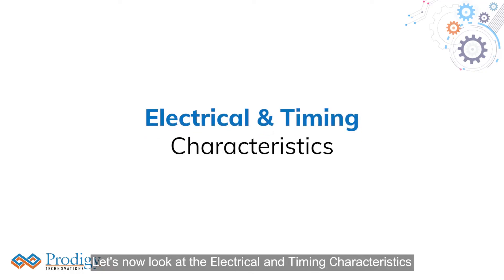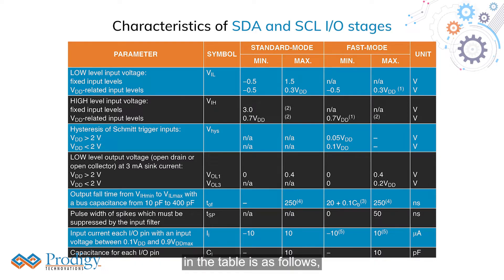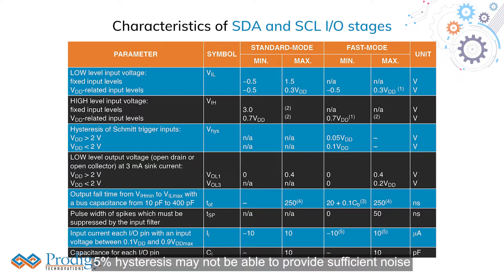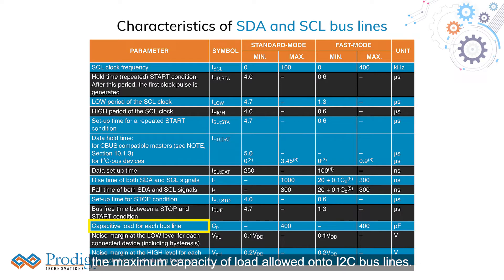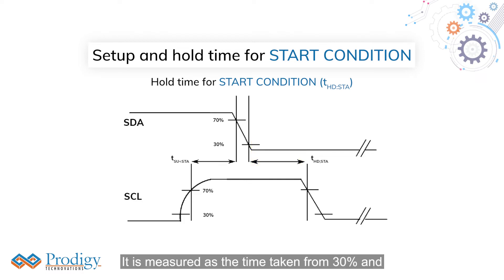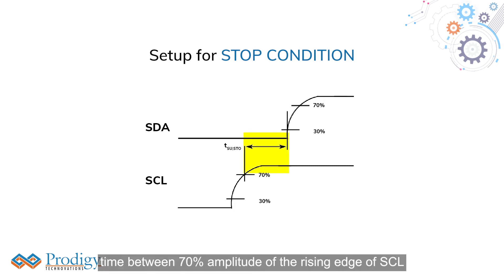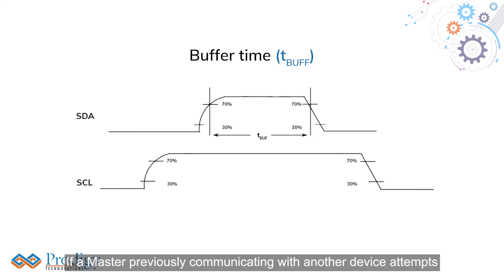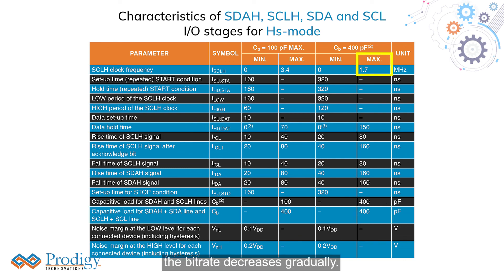I2C Electrical and Timing Characteristics | Prodigy Technovations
The electrical and timing characteristics and how they are shown in the I2C specification.

Manufactures Data sheets for I2C will have details Need to operate I2C devices. However, you can search out the I2C specifications and read more about each of these characteristics.